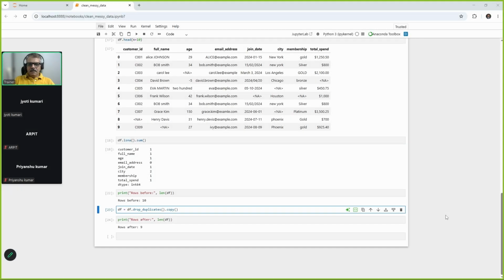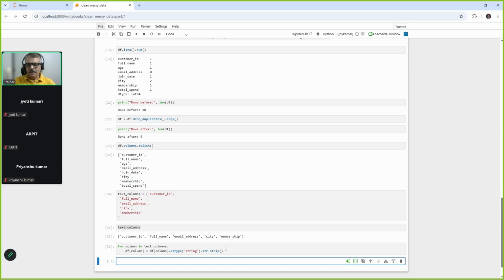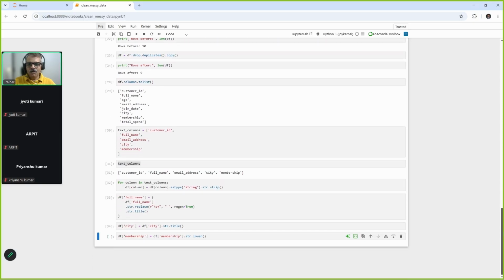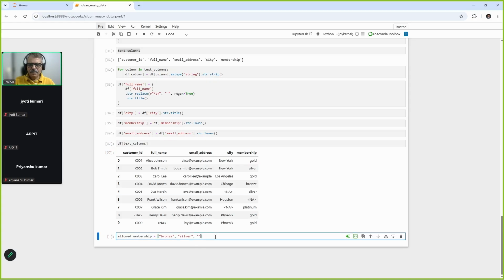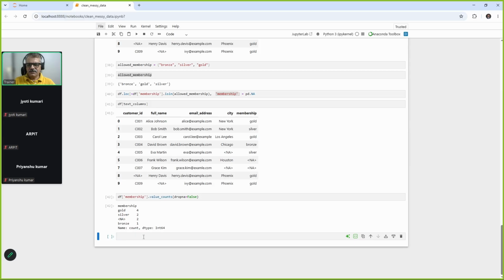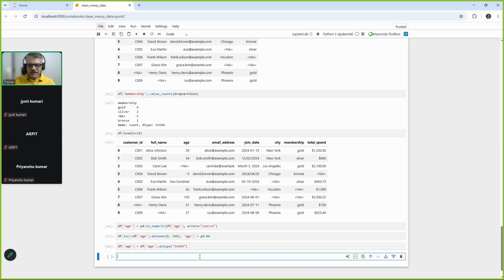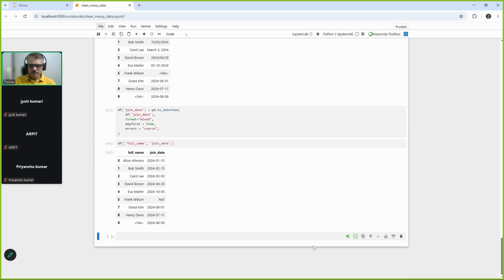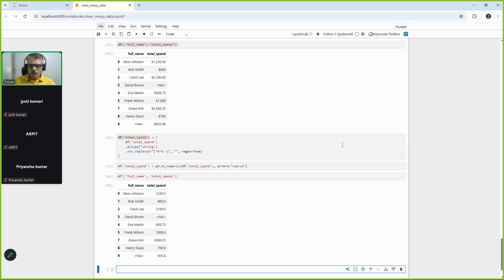Clean Messy Data [Pt 2] | Decode Python 2026 🐍 | Code Camp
Clean Messy Data with Narendra Kumar Sharma | Clean Messy Data Part 2 | Decode Python 2026

Learn basic steps to clean messy data using Python. This series is designed for beginners.